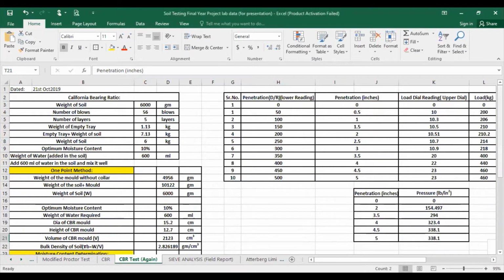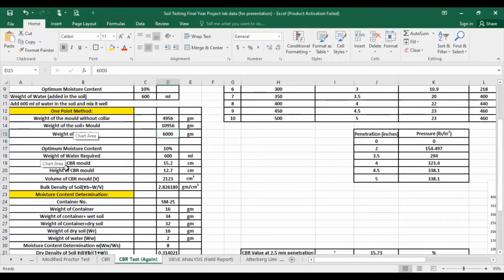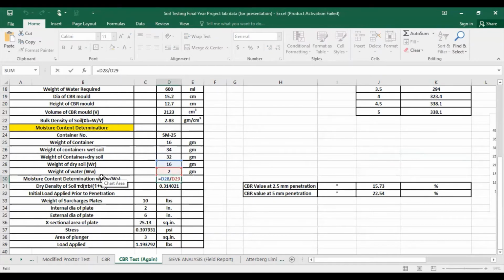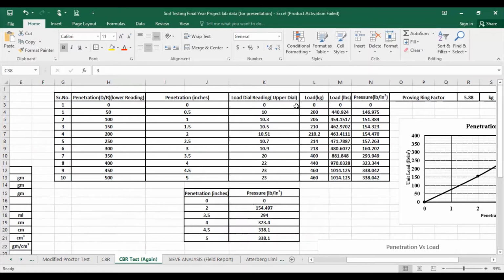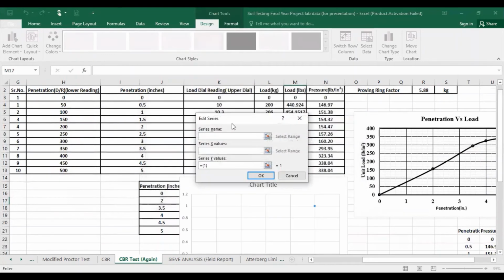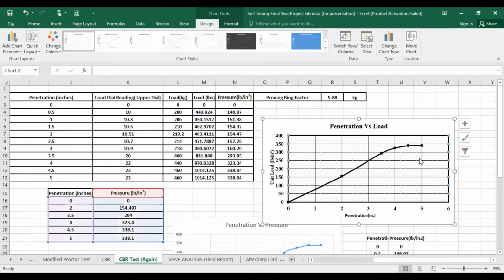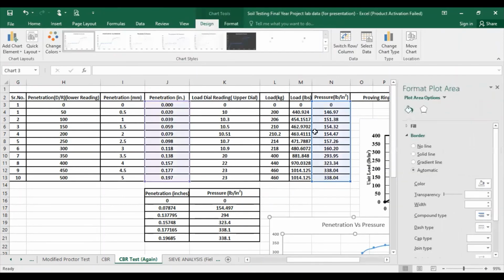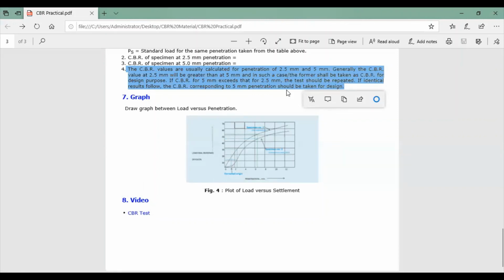How to Generate Excel Sheet For CBR Calculations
How to Generate Excel Sheet For Californian Bearing Ratio Test (CBR) Calculations